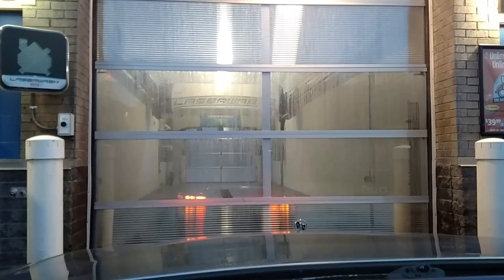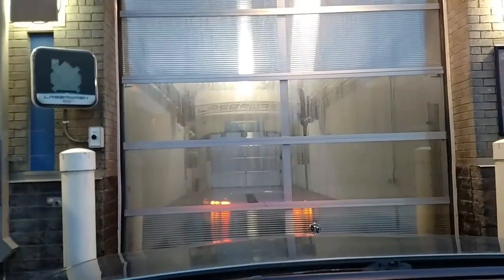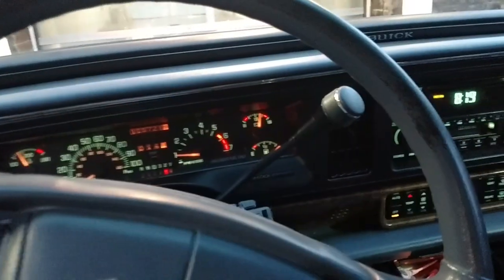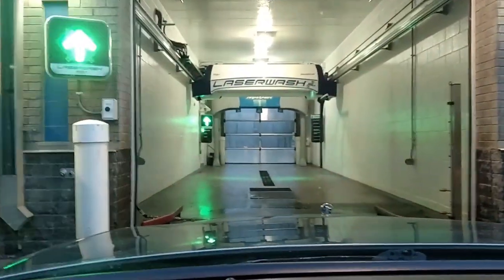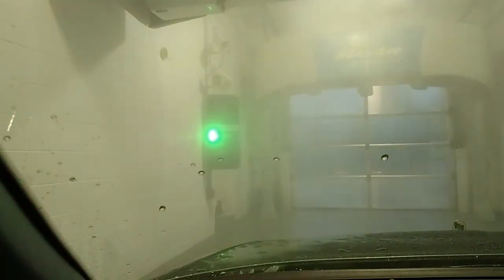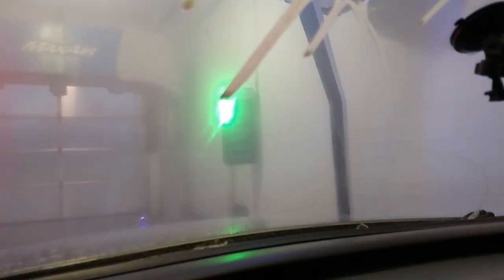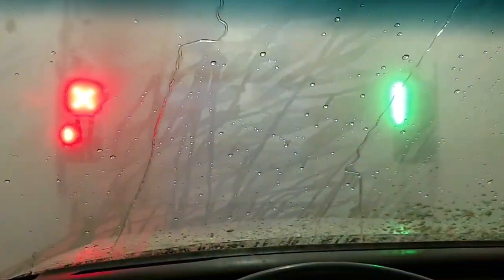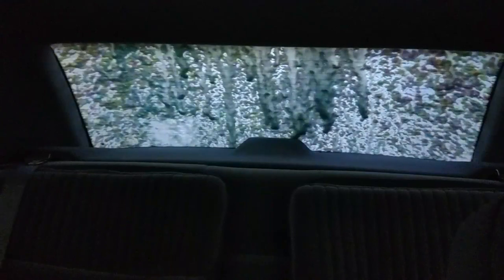Laserwash 360 at Holiday Gas Station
Works Plus wash w/ Lava Shield: $9.99